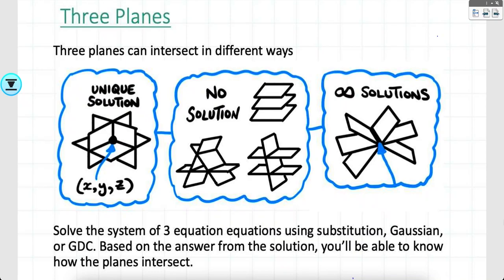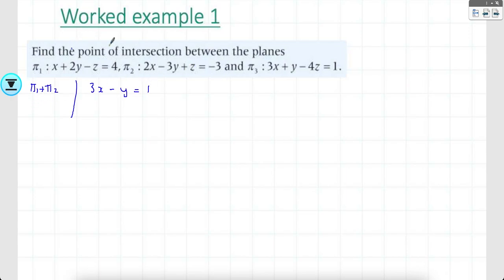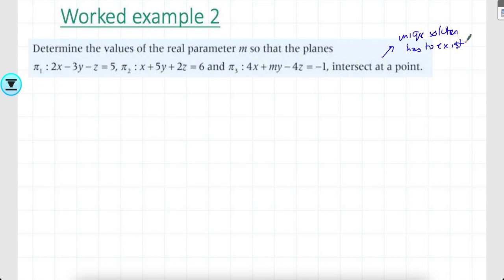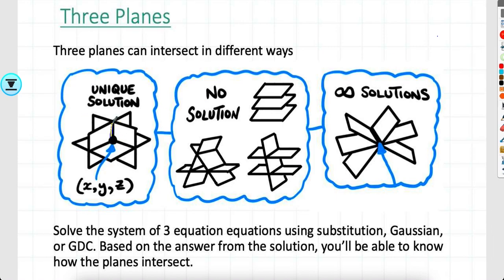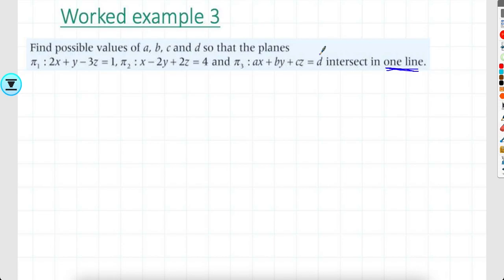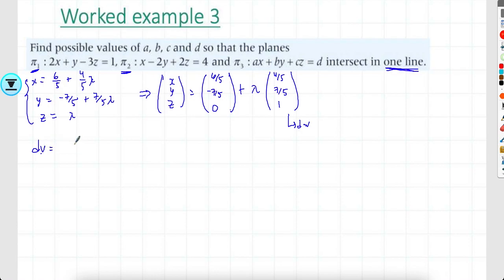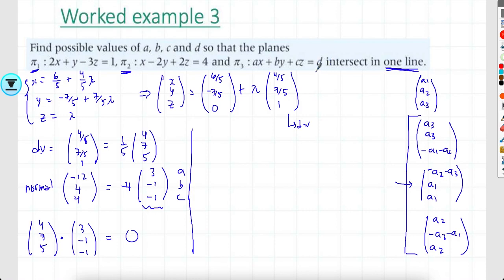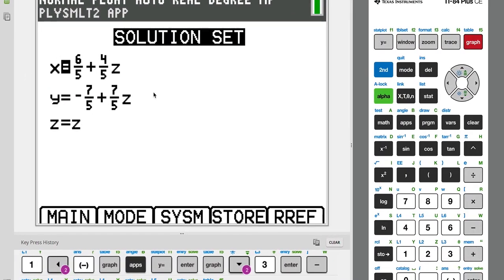Lesson 12 part 2 Intersection of three planes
Intersection of three planes
Resources used: